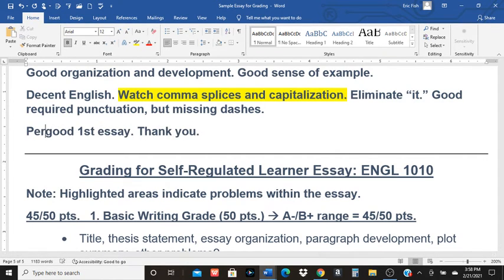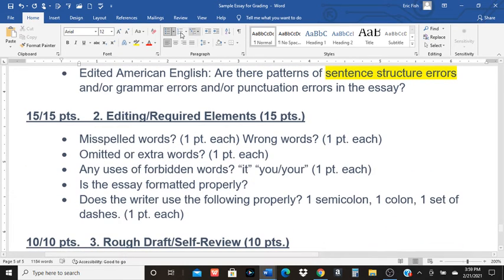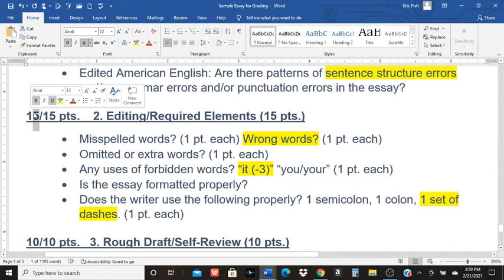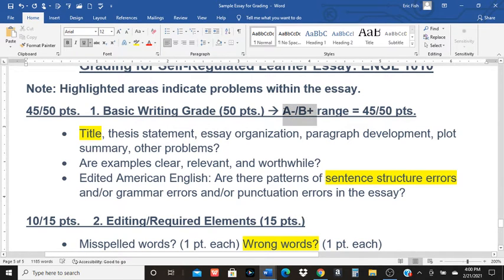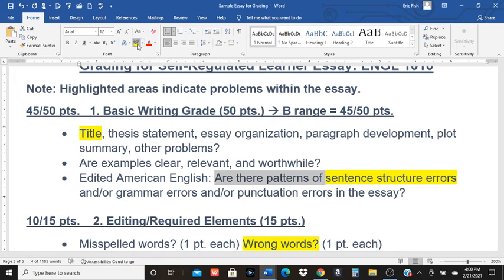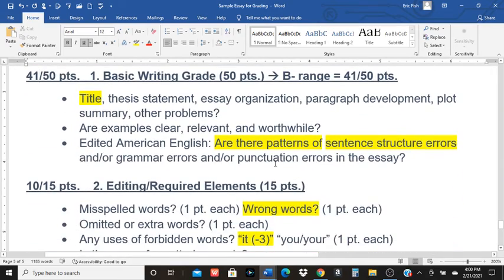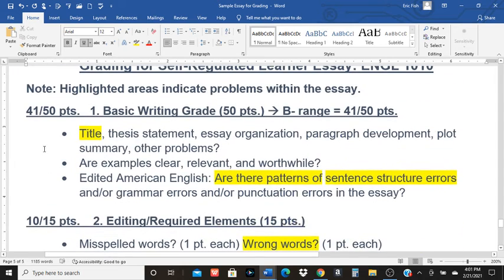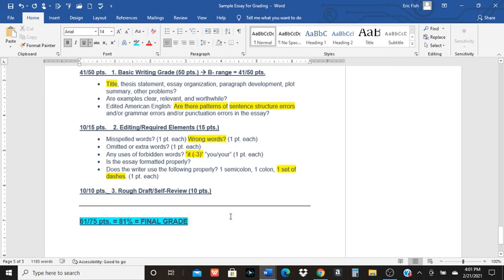YouTube Video #10--ENGL 1010: I04 (S21)--How I Grade Essays